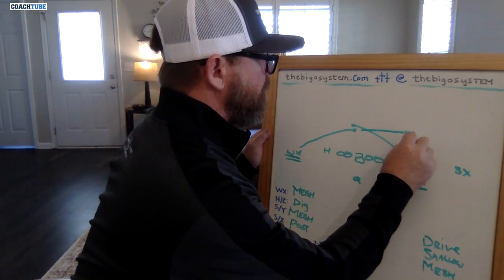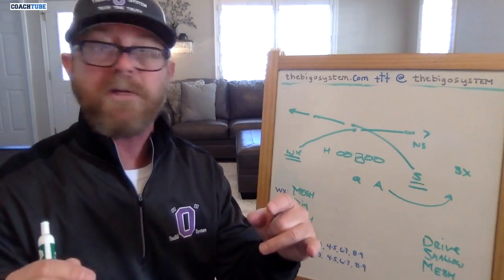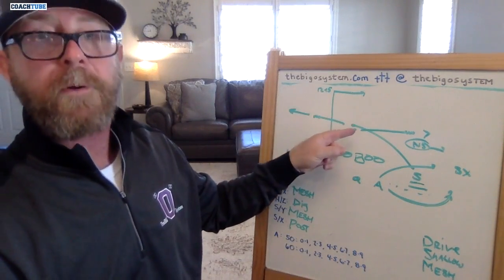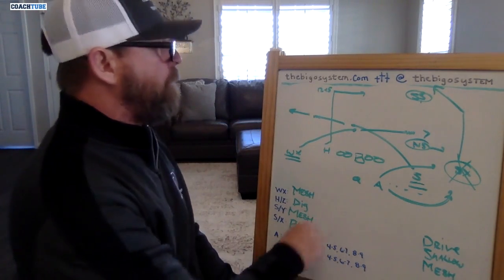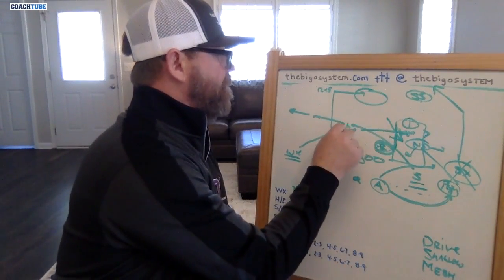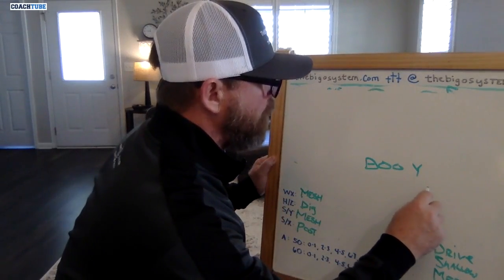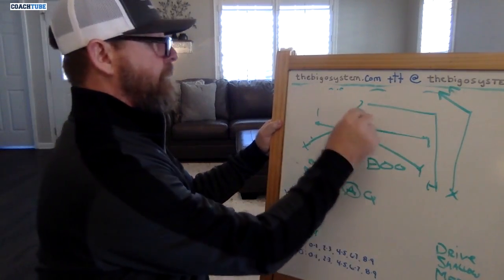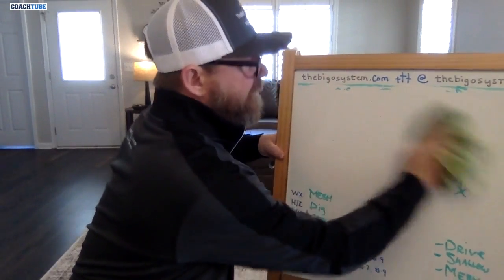Former West Virginia & Charlotte OC Jeff Mullen - Mesh Triangle Read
Former West Virginia & Charlotte OC Jeff Mullen breaking down the triangle read on Mesh. Coach Mullen uses the same read to teach his QBs Drive, Shallow & Cross.